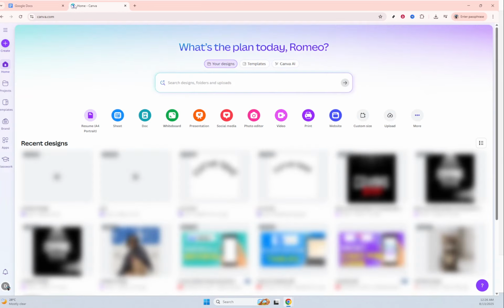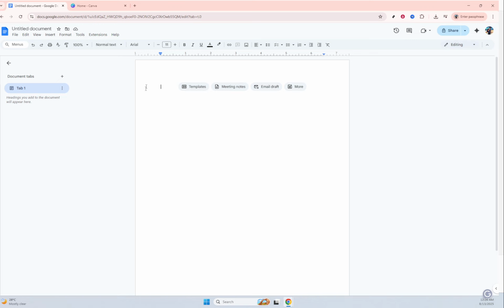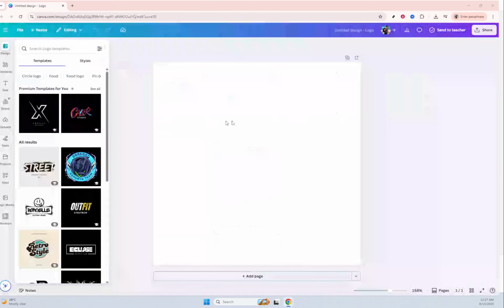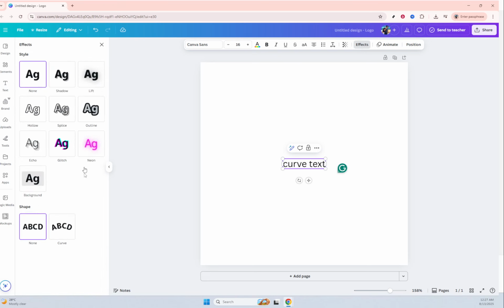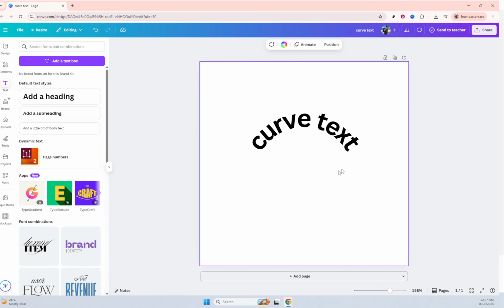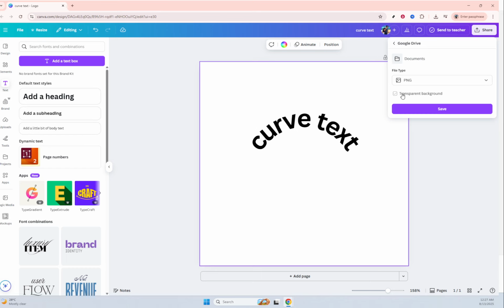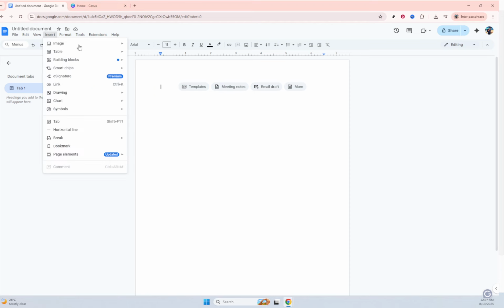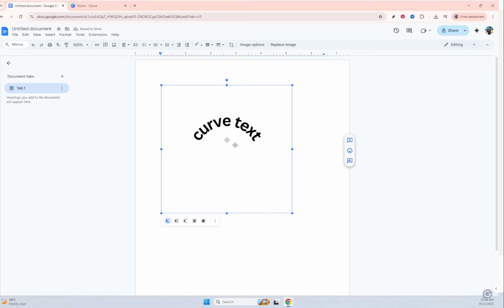How to Curve Text Boxes in Google Docs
Learn how to curve text boxes in Google Docs — quick and easy!
In this step-by-step tutorial, you’ll discover how to create curved text effects using Google Docs’ built-in tools and creative design techniques. Perfect for making eye-catching titles, invitations, and creative projects.

In this video, you’ll learn:

How to create a text box in Google Docs

Tricks for curving or bending text using Google Drawings

Design tips to make your text stand out

Great for students, designers, and anyone who wants to add a creative touch to their Google Docs projects.